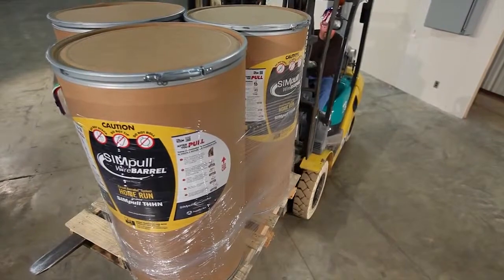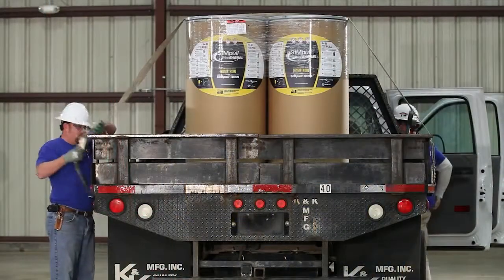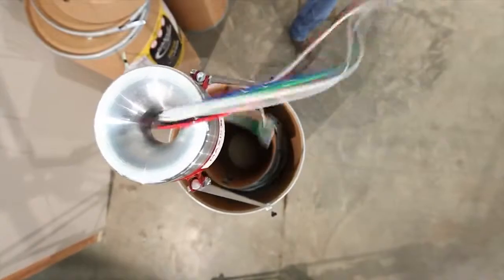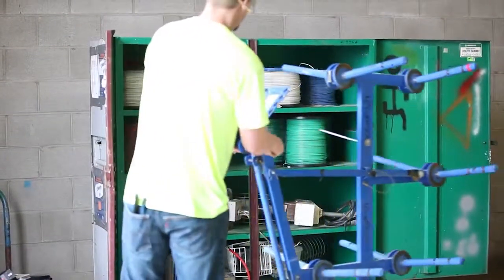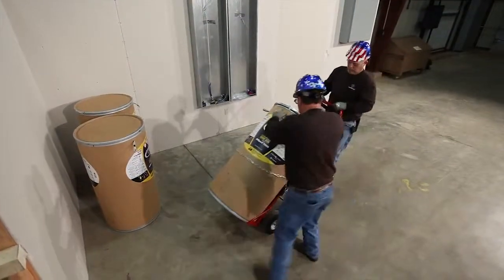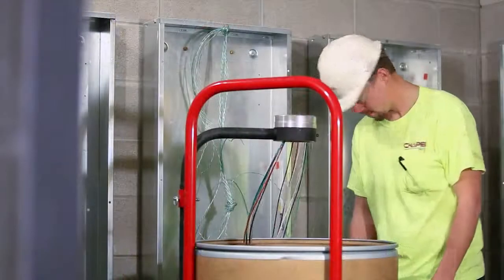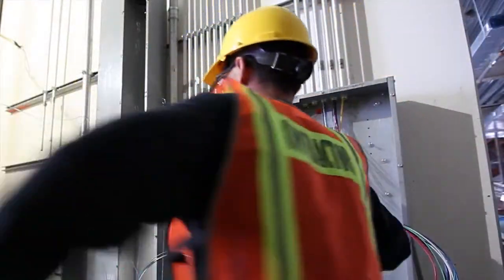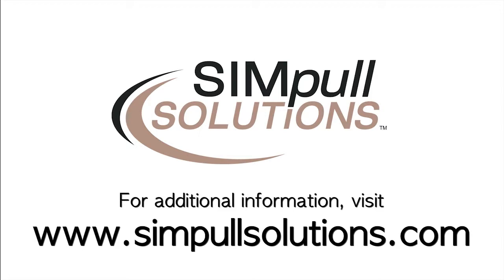Southwire's SIMpull WireBARREL™ Overview Video